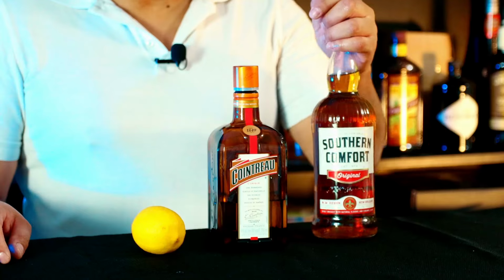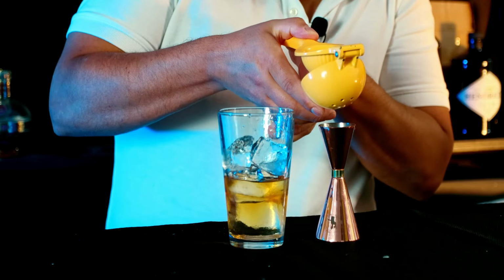Comfort Car | Easy Cocktail With Southern Comfort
In this video I show you how to make this Comfort Car Cocktail, is a variation of the Side Car. This is and easy cocktail with southern comfort with only 3 ingredients and it's really tasty as well.

Bar Tool Set
Mule Mug Set
Jigger (Copper)
Jigger (Silver)
Bottle Opener

Equipment I use:
Home bar
Led light

My favorite bartending books:
Liquid Intelligence
The Bar Book
The Essential Cocktail
Spirits of Latin America

Recipe:
1.5oz Southern Comfort
3/4oz Cointreau
3/4oz Fresh lemon juice
Garnish: Lemon peel